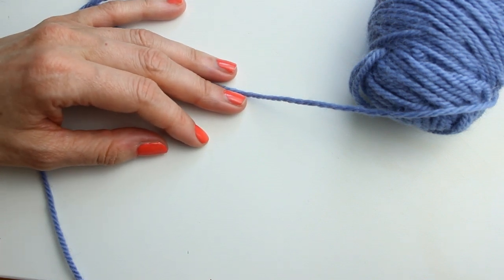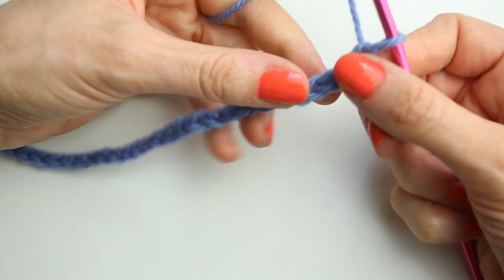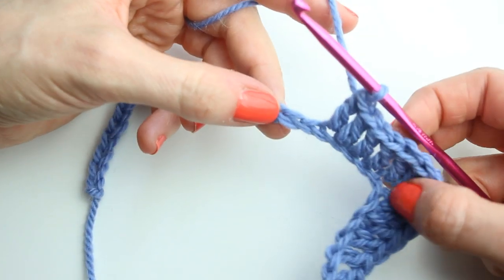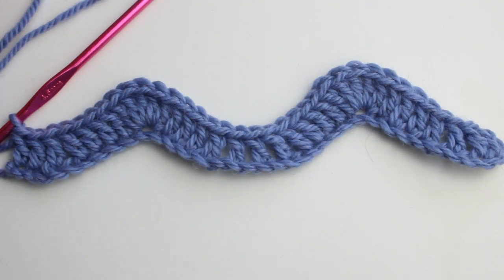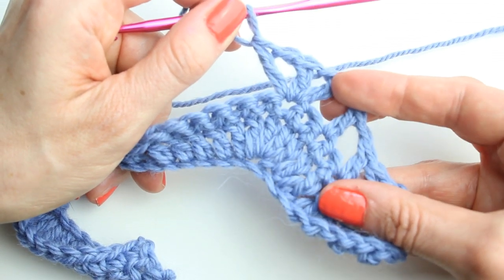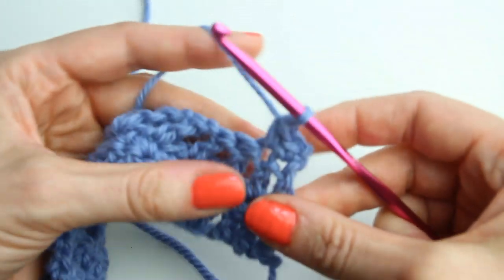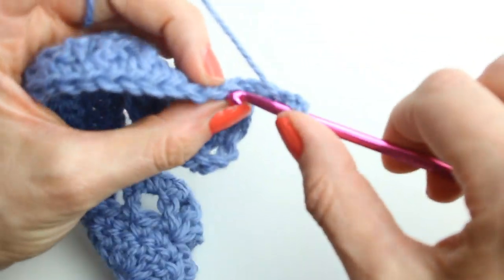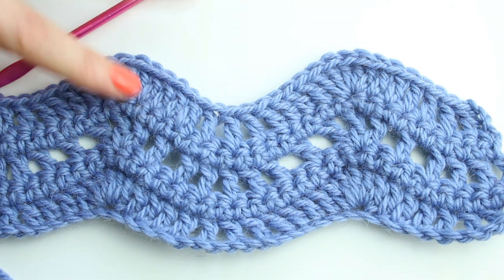Z&R Crochet Tutorial. Eyelet Chevron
It's a bit out of focus in a few places, apologies! This is the stitch used in the Lorax Scarf, which is available to download from Ravelry